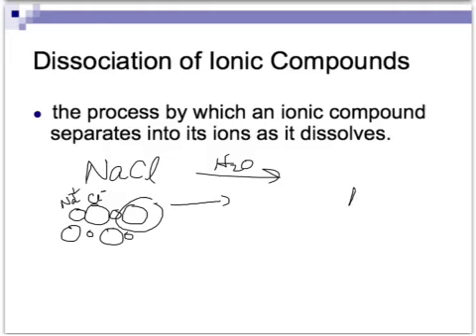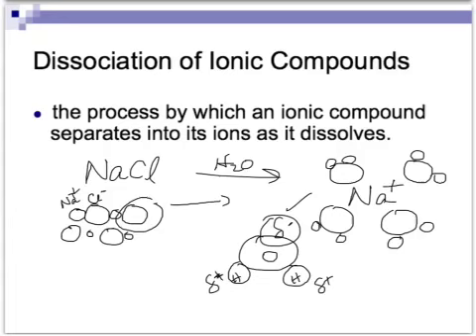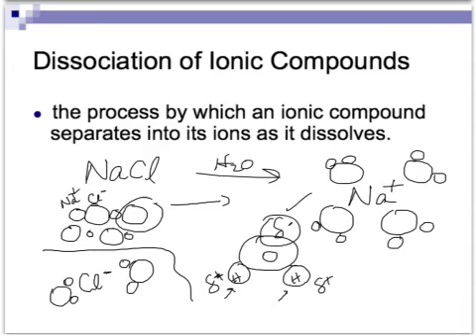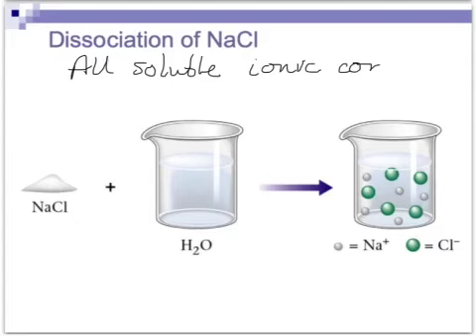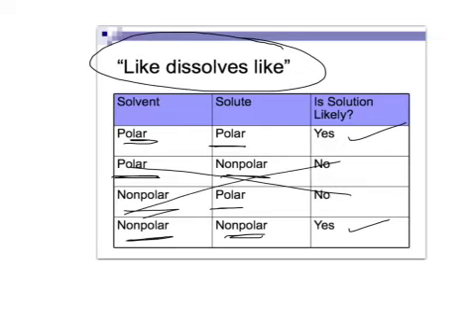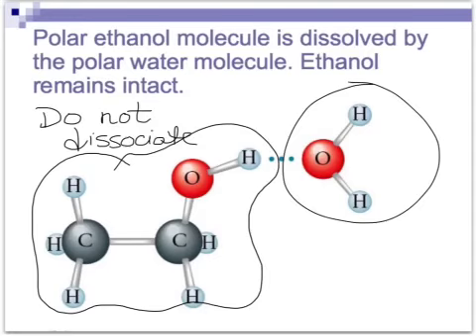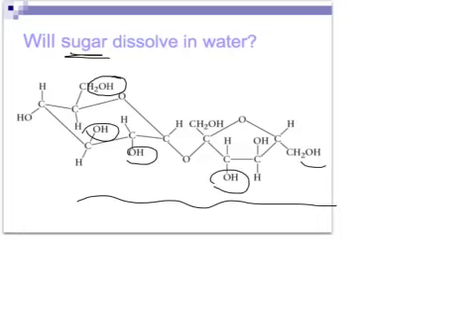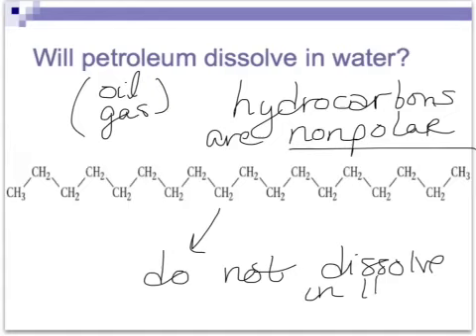Solvation: Like Dissolves Like